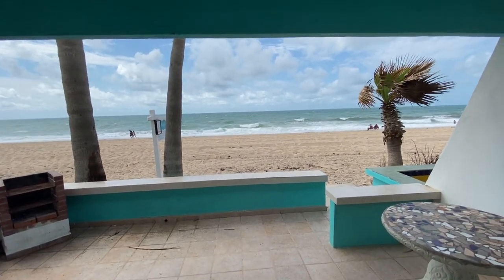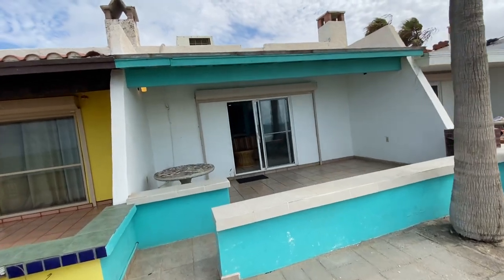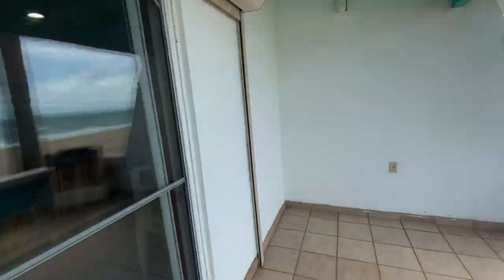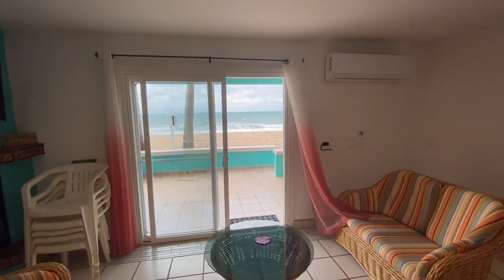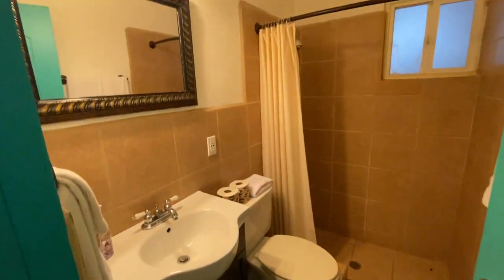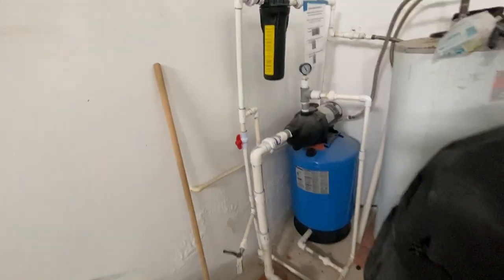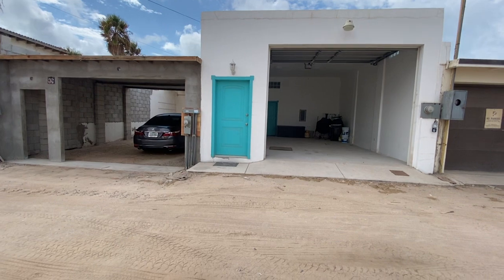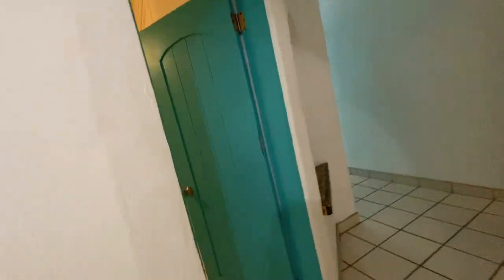Ocean Front Townhouse for sale in Puerto Penasco Mexico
Beach front 3 bedroom town home in the heart of Puerto Penasco, Rocky Point Mexico, 2 car garage. For Sale